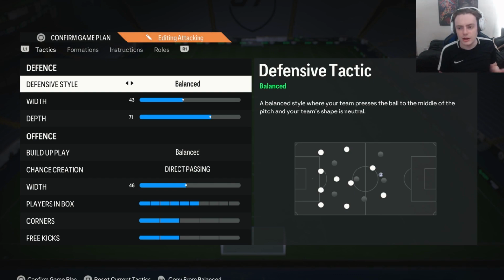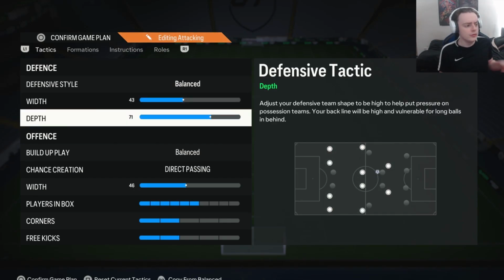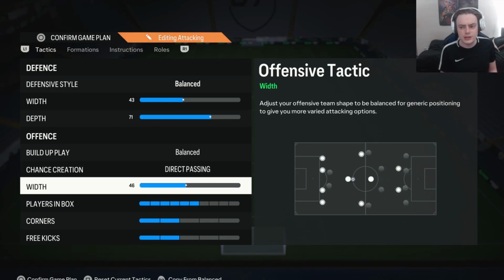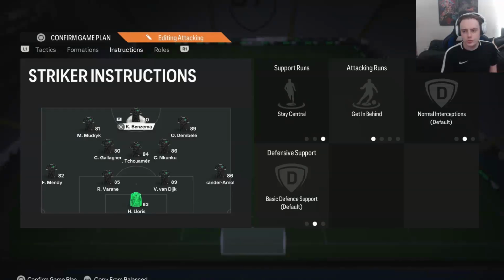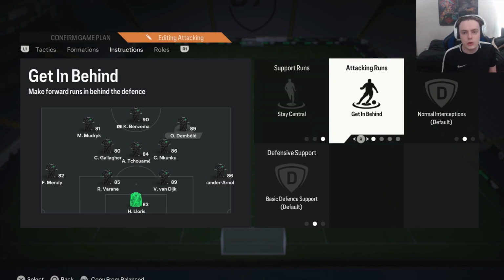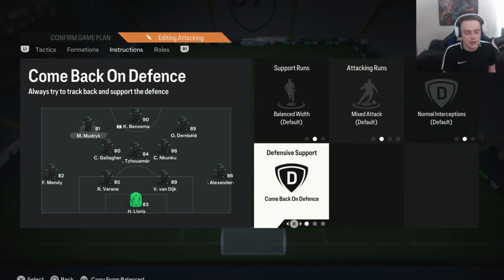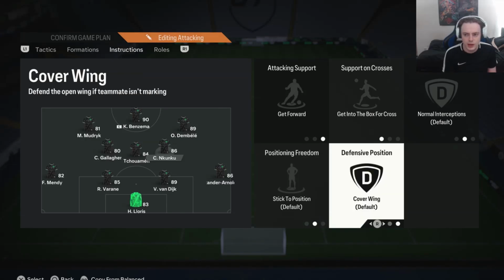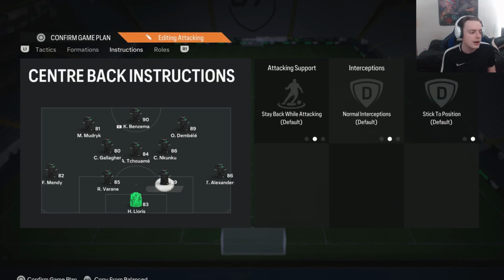4321 is still CRAZY after patch.. ✅💯 Best EAFC 24 Custom Tactics & Formation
In this EA FC 24 ultimate team video we look at the new best meta starter formation, custom tactics and player instructions in FUT 24. These 4-3-2-1 custom tactics are the most op in FIFA 23 and better vs all other formations such as the 5221 the 41212, the 42211, the 532 and the 4222 aswell as the 442. In this video we talk about the best formation and tactics in EA SPORTS FC 24  aswell as explaining the best players for the 4321 formation.

video topics:
best formation and tactics
best fc 24 tactics
ea fc custom tactics
fc 24 best custom tactics & formation
fc 24 custom tactics 4321
best 4321 tactics fc 24
ea fc 24 formation & tactics
post patch custom tactics ea fc 24
fc 24 custom tactics after patch